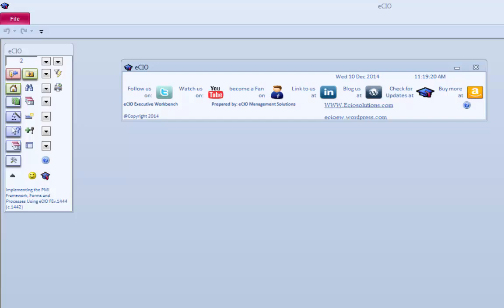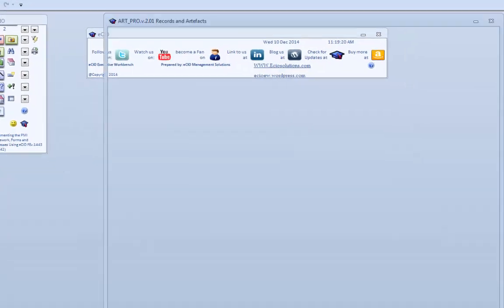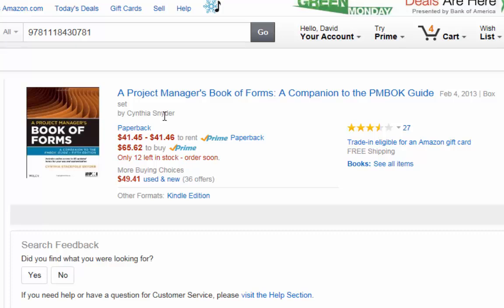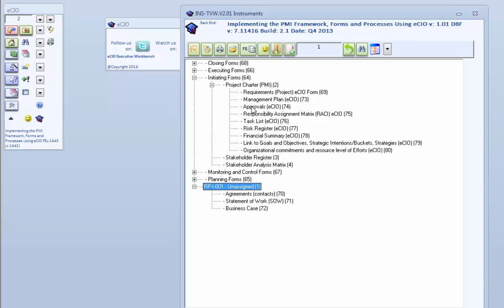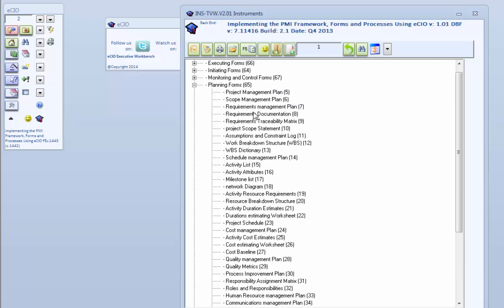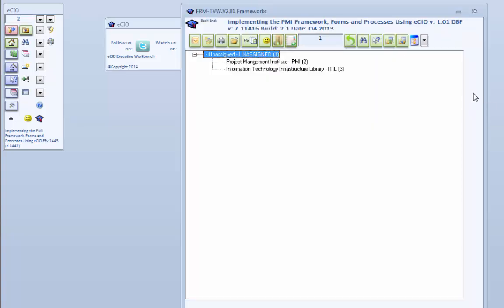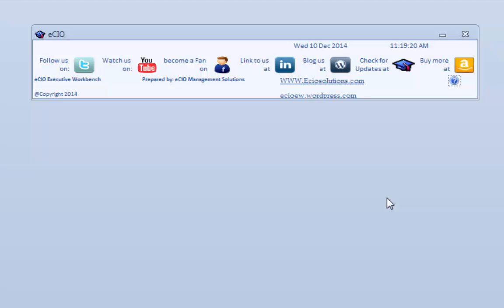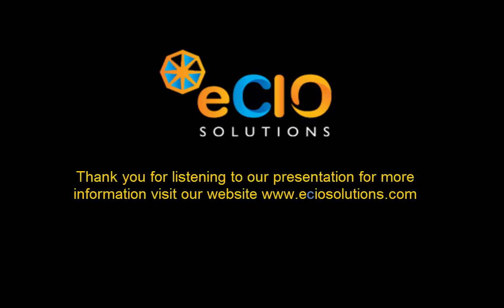Implementing the PMI frameworks